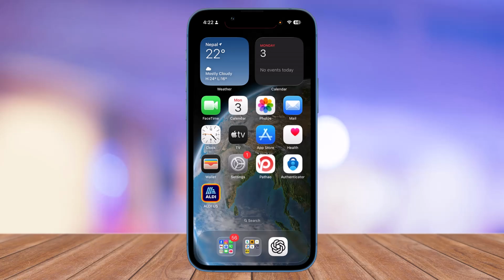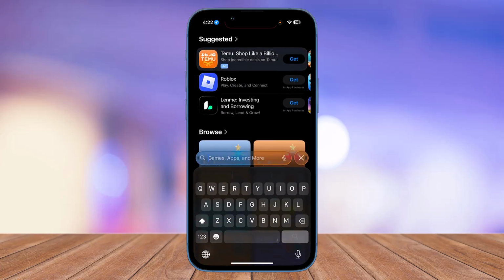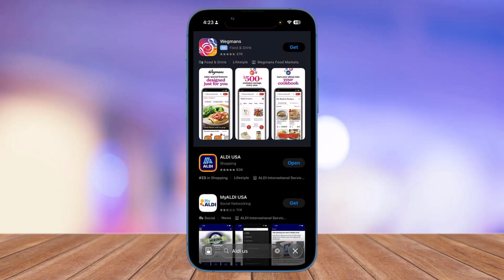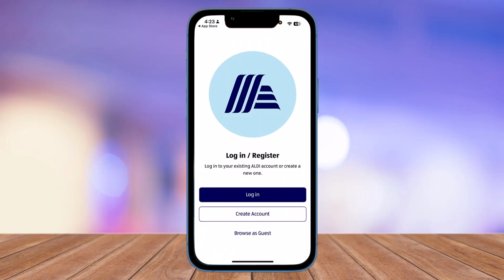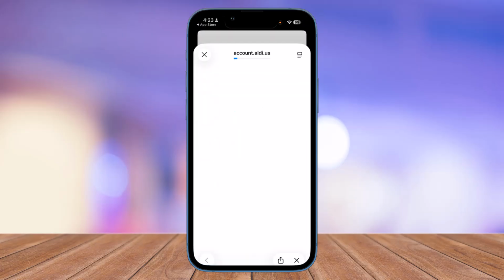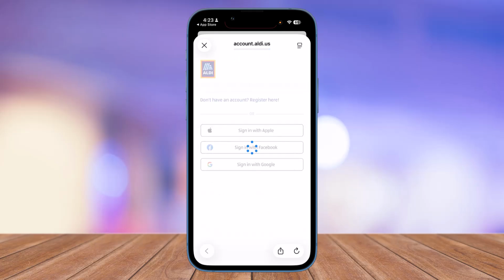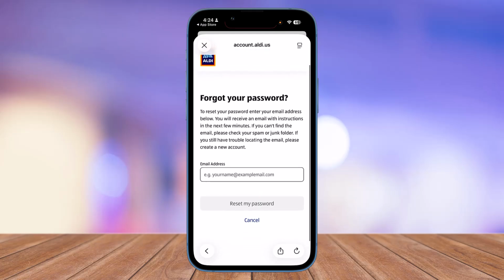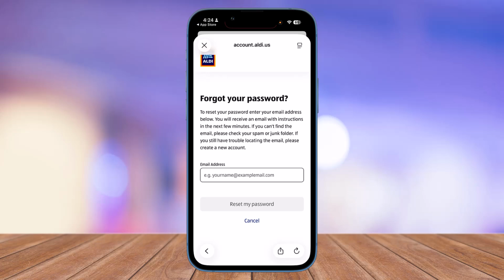How to Reset Your ALDI USA Password (Quick & Easy 2026 Guide)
Forgot your ALDI USA account password? 🛒 Don’t worry — this quick and easy 2026 guide shows you step by step how to reset your ALDI account password so you can get back to shopping online or managing your orders in minutes.
In this tutorial, you’ll learn:
• How to go to the official ALDI USA login page
• How to click “Forgot Password” and request a reset email
• How to safely create a new password for your ALDI account
• What to do if you don’t receive the reset link
• Extra tips to keep your ALDI account secure and avoid login errors
Perfect for searches like “ALDI forgot password,” “ALDI login not working,” and “reset ALDI USA account password.” Works on both desktop and mobile browsers.
✅ Follow along to recover your account fast and continue shopping hassle-free.